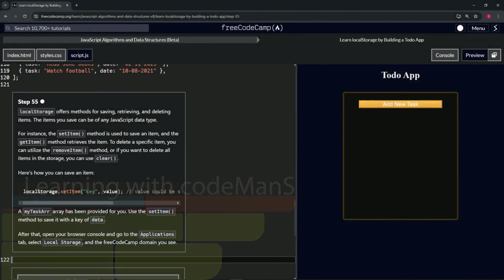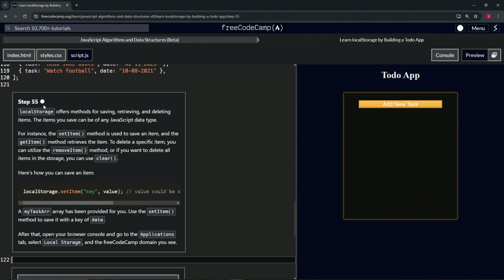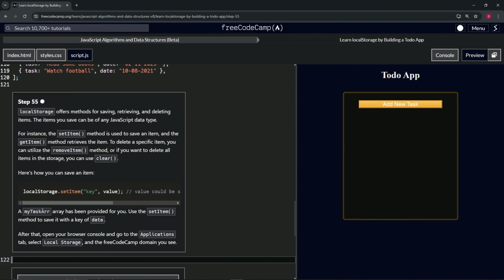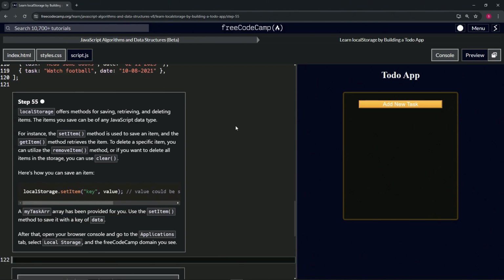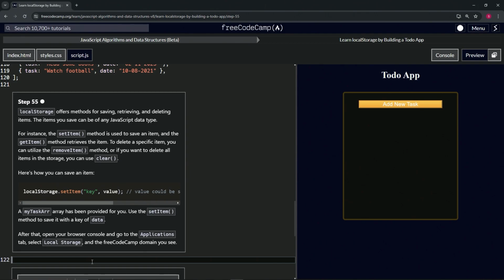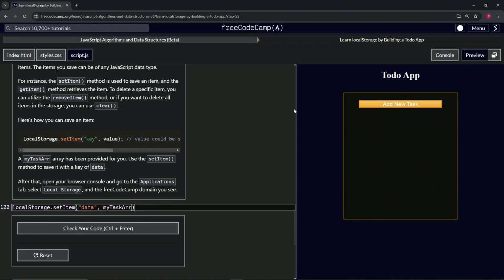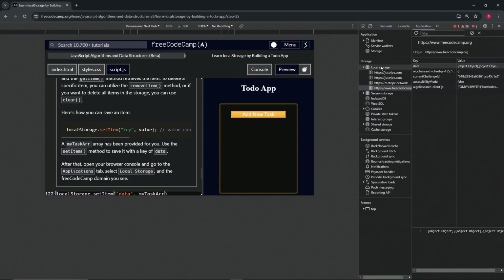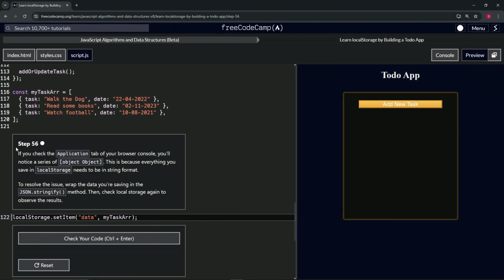Learn localStorage by Building a Todo App: Step 55 | freeCodeCamp | JavaScript | (Beta)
🌟 "Mastering localStorage: Implementing Data Persistence in Your Todo App" 🌟

🔍 As we advance to Step 55 in our Todo app development series, we delve into the crucial aspect of data persistence using localStorage. This functionality is key for enhancing the app's usability by allowing it to remember user data between sessions. This tutorial will guide you on how to use localStorage methods like `setItem()`, `getItem()`, and `removeItem()` to manage task data effectively. By introducing you to these methods, we ensure that your app not only performs well but also provides a seamless user experience by reliably storing and retrieving task data.

In this step, we focus on the `setItem()` method to save an array of tasks, `myTaskArr`, into localStorage. By doing this, any tasks the user enters are preserved, even if they close the browser or reload the page. This line of code converts the task array into a JSON string format before saving, ensuring that the data structure is maintained in storage.

📌 Utilizing localStorage for Enhanced Data Management:

Implementing localStorage for saving tasks in your app enhances data management by providing a reliable way to store data locally. This approach ensures that user data is accessible across different sessions, significantly improving the user experience.

📊 Leveraging Web Storage Capabilities:

This tutorial highlights the capabilities of web storage in modern web applications. By using localStorage to handle task data, the app becomes more robust and user-friendly, capable of managing data efficiently and securely.

✏️ JavaScript: Facilitating Persistent Data Storage:

The introduction of localStorage methods in the app showcases JavaScript's ability to facilitate persistent data storage. This feature is crucial for applications requiring data retention across sessions, demonstrating JavaScript's utility in enhancing app functionality.

📘 Advancing Your Web Development Skills:

Implementing localStorage functionality marks a significant advancement in your web development skills. This step provides practical experience with key web development techniques, deepening your understanding of client-side data storage and retrieval.

🌍 Sharing Insights on Data Persistence Techniques:

As you implement localStorage in your Todo app, sharing your experiences and insights can greatly benefit the developer community. Discussing the challenges and solutions related to data persistence can help others improve their applications and understand the nuances of client-side storage.

📈 Showcasing Your Commitment to Robust Application Features:

Successfully integrating localStorage into your Todo app not only progresses your project but also highlights your commitment to developing robust, feature-rich web applications. This improvement demonstrates your dedication to creating user-friendly, data-persistent solutions that cater to the needs of modern web users.

Celebrate this key enhancement in your Todo app, looking forward to further enriching your application with advanced functionalities that enhance user engagement and ensure a productive and enjoyable user experience.